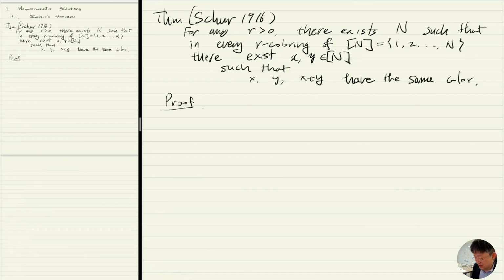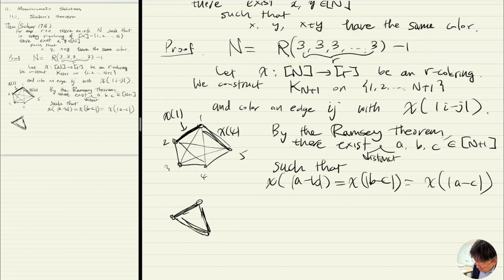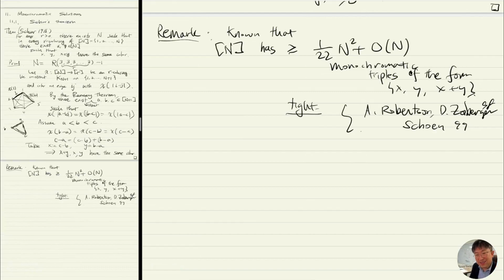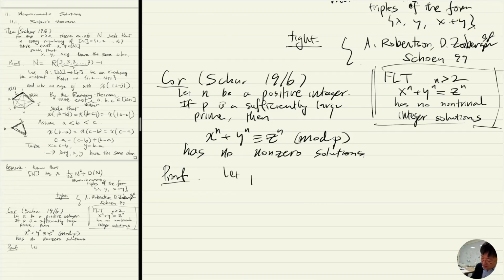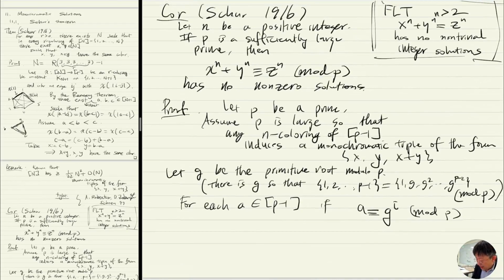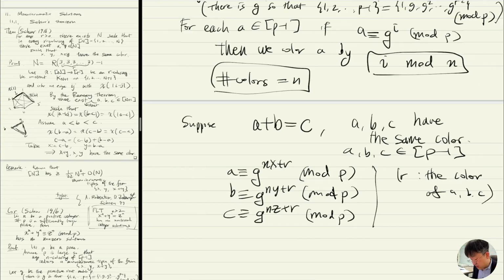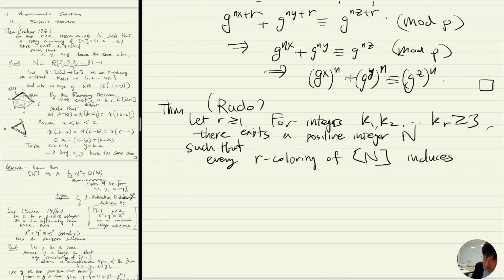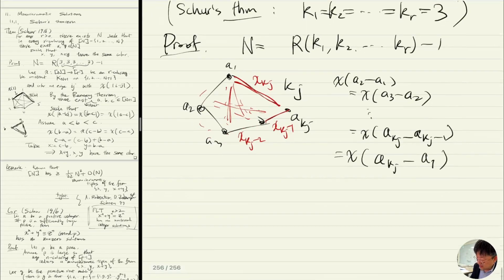11.1. Schur's theorem (fixed)